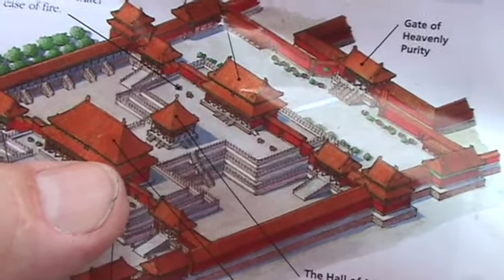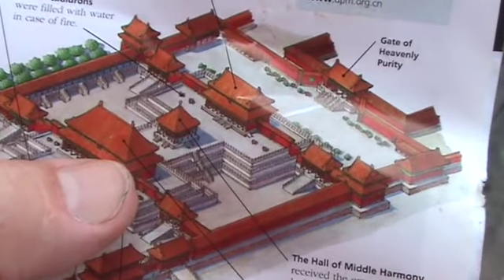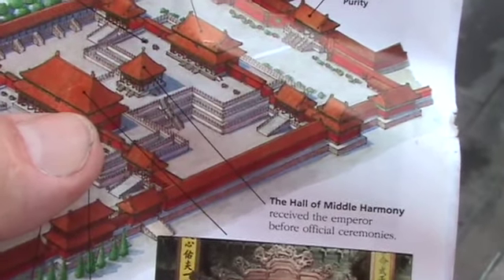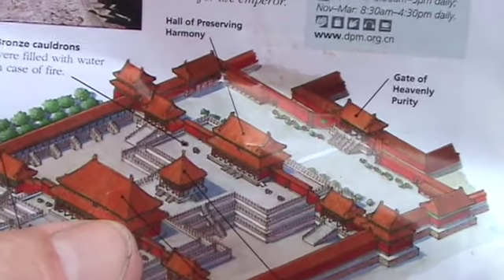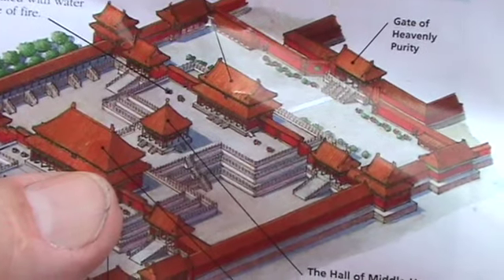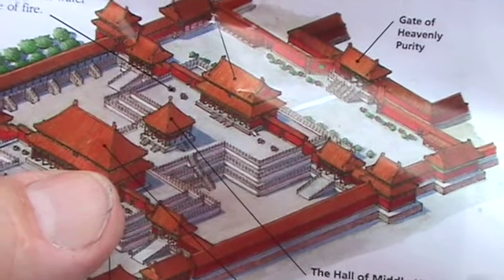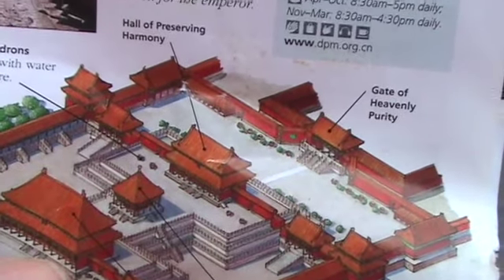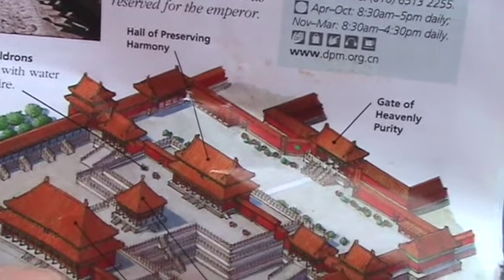China 008: Beijing: Forbidden City walkabout: Hall of Supreme Harmony 2, Copper & Iron Vats SD 480p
Closeups of Hall's gorgeous, richly colored interior decor; 180° PAN from Supreme Harmony Closeups of Gate’s gorgeous, richly colored interior decor; 180° PAN from Supreme Harmony Gate to Hall of Supreme Harmony; Large center stair carving explanation;  Copper & …

… Iron Vats: Forbidden City fire protection system;

00:00 ** INTRO Closeups of Hall’s gorgeous, richly colored interior decor
02:38 ** 180° PAN from Gate of Supreme Harmony to Hall of Supreme Harmony
05:43 *** Large center stair carving explanation
08:25 *** Copper & Iron Vats